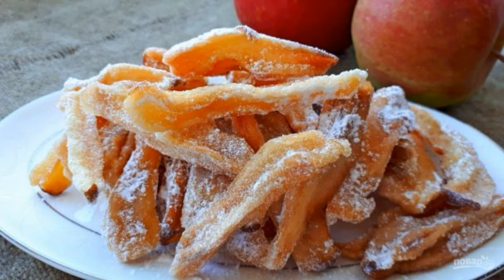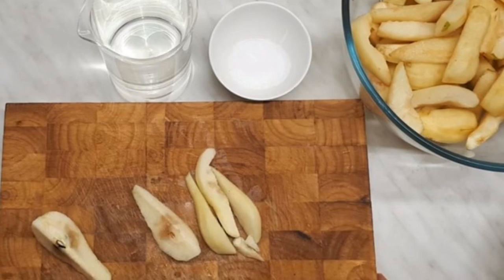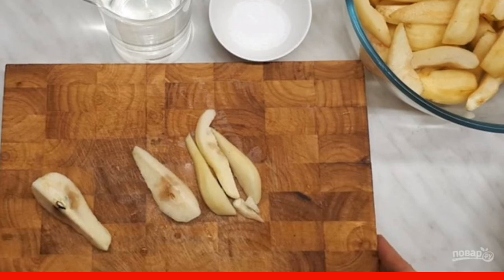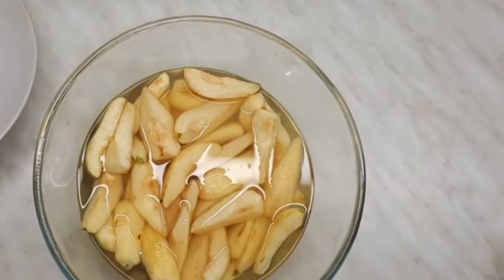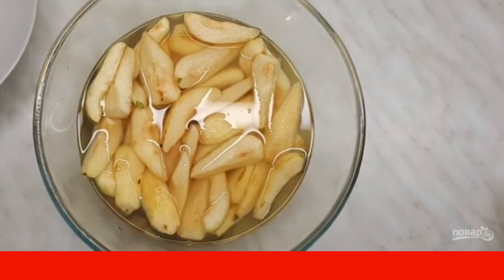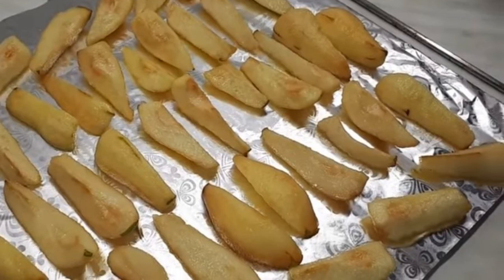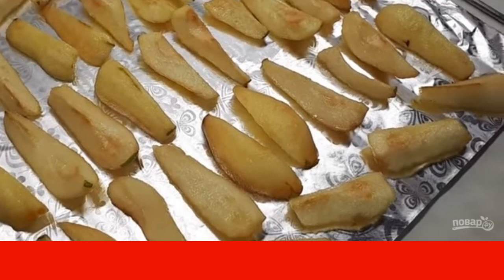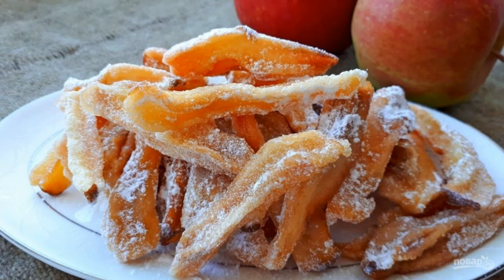Dried pears billet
Summer and autumn are the season of pears, and that's when we make preparations from this juicy and sweet fruit. But the blanks are not just jam; look at how to cook dried pears.

Ingredients:
Hard pears — 1.5 Kilograms (juicy),
Sugar — 400 Gram,
Citric acid — 1 teaspoon,